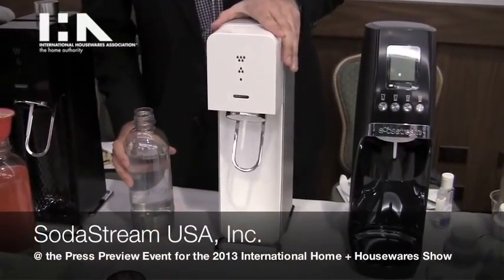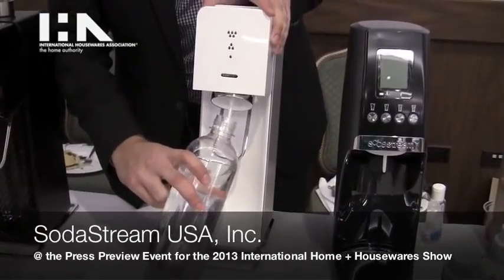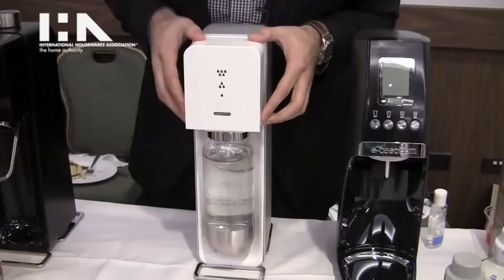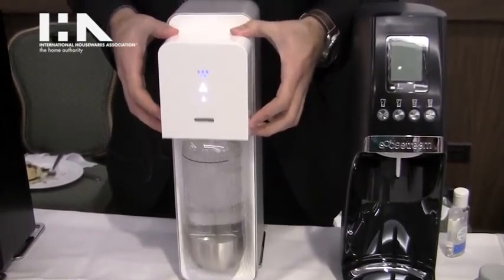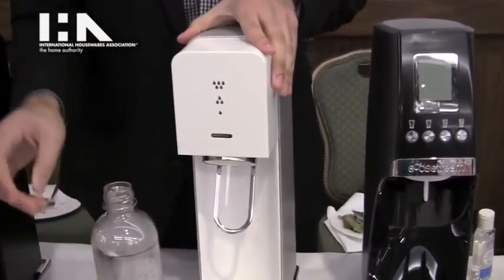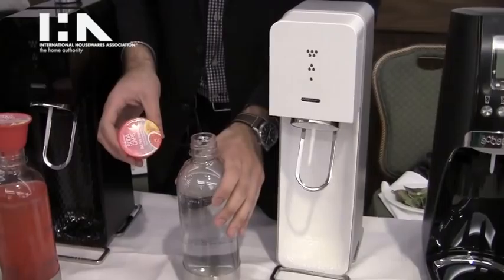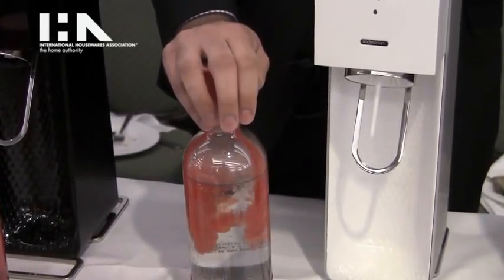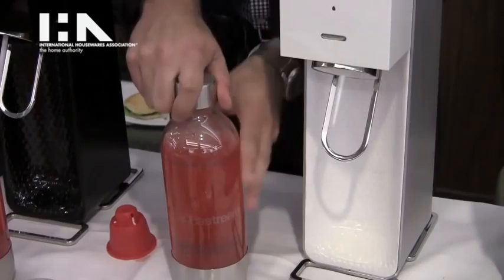SodaStream USA Inc at IHA's 2013 Press Preview Event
SodaSteam demonstrates new features of the SodaStream at the Press Preview Event for the 2013 International Home + Housewares Show. The new snap and lock technology eliminates the hassle of screwing the bottle into the SodaStream machine, while the new LED fizz indicator shows you the fizz level with every pump. Additionally, SodaCaps are single-serve, disposable capsules that give you the perfect amount of flavor without the mess!